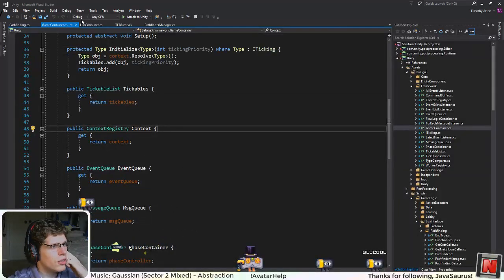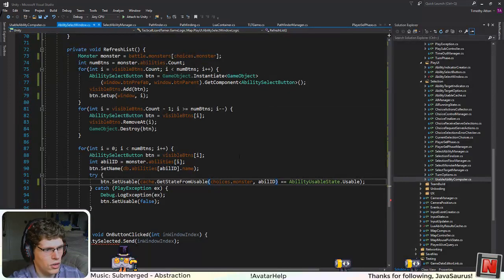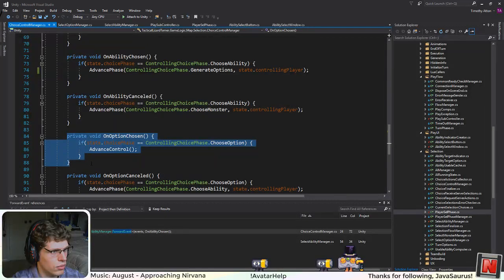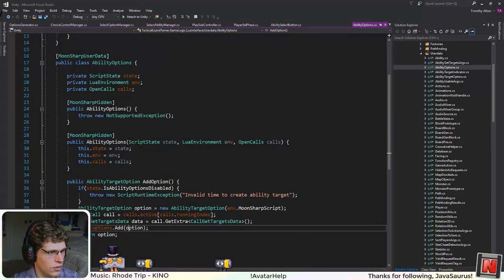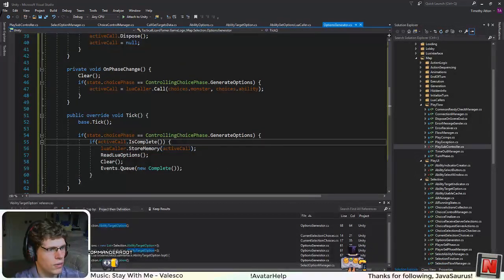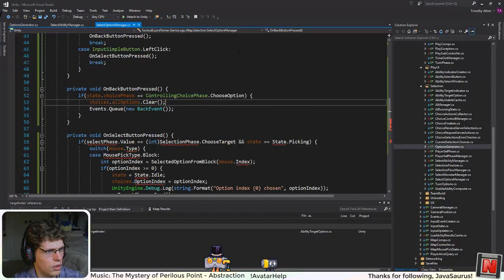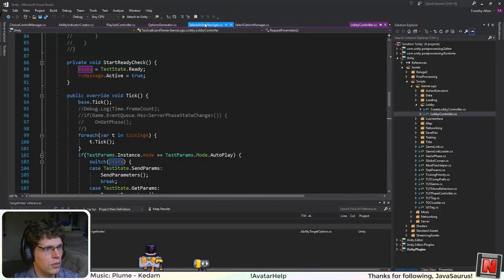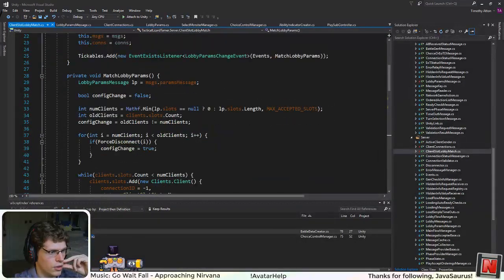Updating Selection! Tactical Lizard Tamer, Unity Game Dev Log [Part 157]